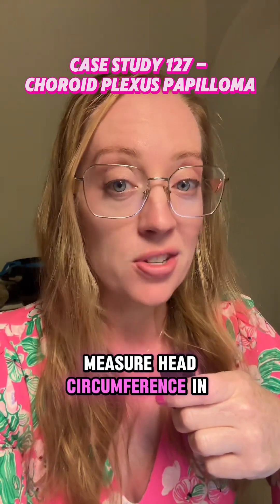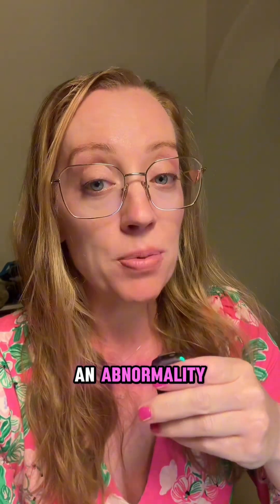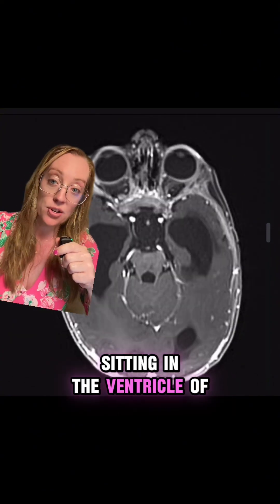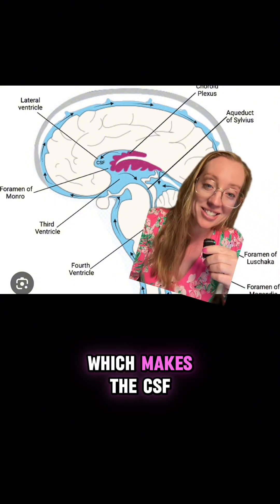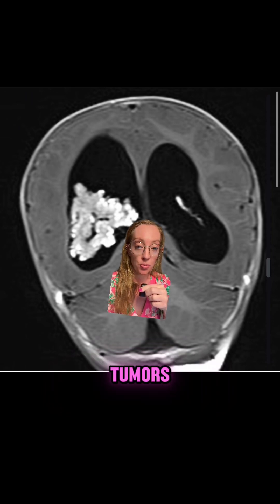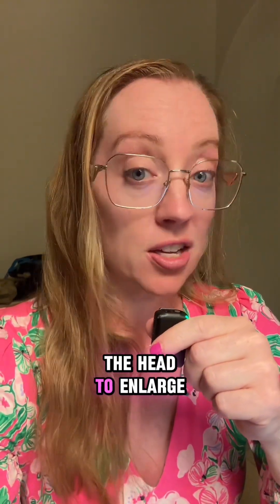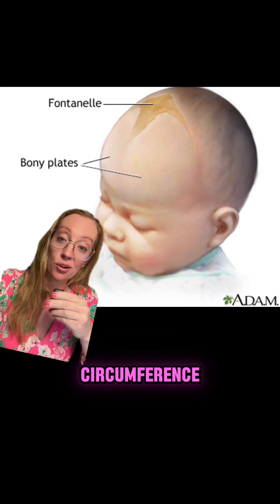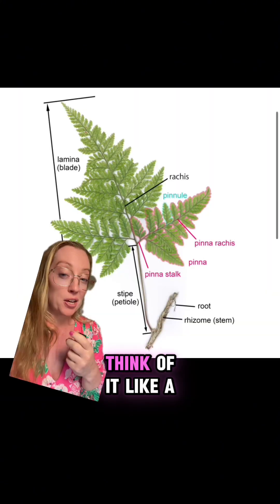Case study 127 | Choroid Plexus Papilloma | explained by Dr. Grunch | pediatric brain tumor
Case study 127 - Choroid Plexus Papilloma

Choroid plexus papilloma (CPP) is a rare type of brain tumor. It's generally slow growing and not cancer (benign). Benign also means that the growth doesn't spread to other parts of the body. CPP is most common in young children, but it can also appear in adults.

A CPP tumor grows in the choroid plexus. This is a layer of tissue within the brain that makes the cerebrospinal fluid (CSF).  In adults, CPP tends to form in the fourth ventricle. In children, it forms on the lateral ventricle. The fourth ventricle is in between the cerebellum and the brainstem.  CPP may cause your brain to make too much CSF. It might also block the normal drainage of CSF. This excess CSF in the brain (hydrocephalus) can create pressure in the brain that can be dangerous.

Even if a CPP isn't cancerous, it can still cause problems. It may press against brain tissue and cause symptoms, such as headache, vision problems, or nausea and vomiting. The standard treatment for CPP is surgery to remove the tumor. (Source: cedars-Sinai.org)